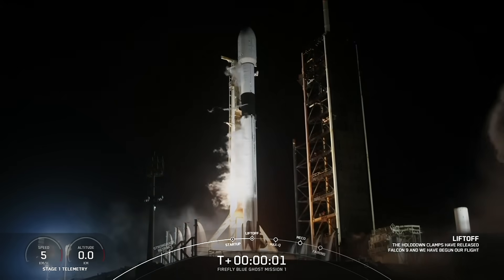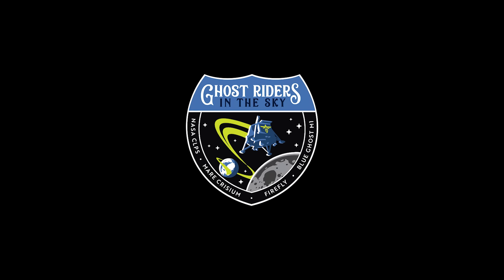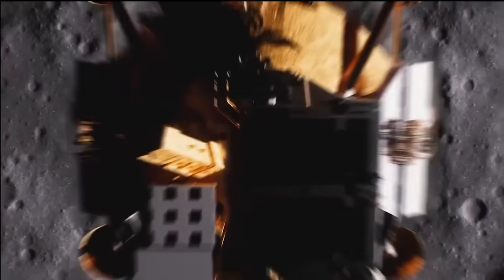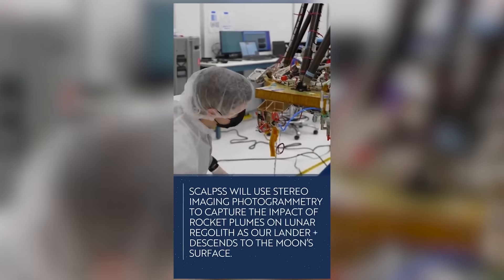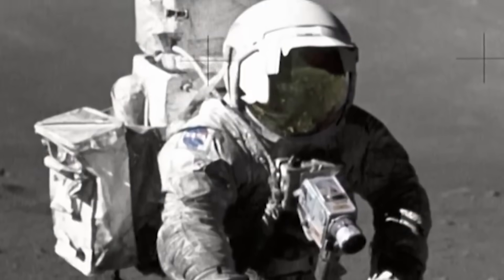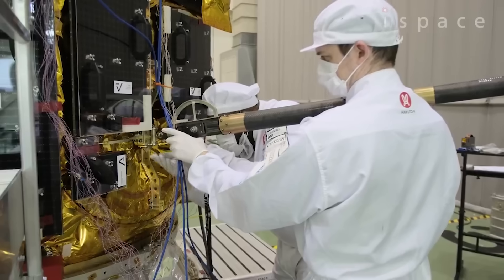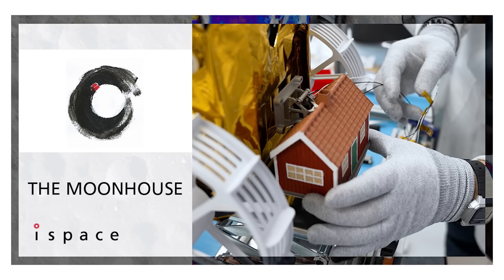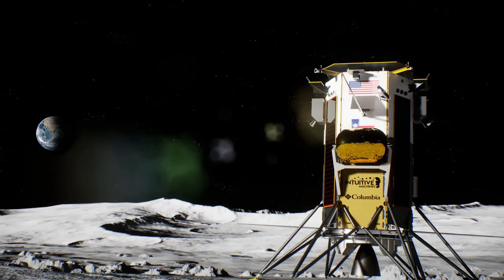NASA And Japan Moon Landing Update!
Last Video: What Actually Happened To Virgin Galactic